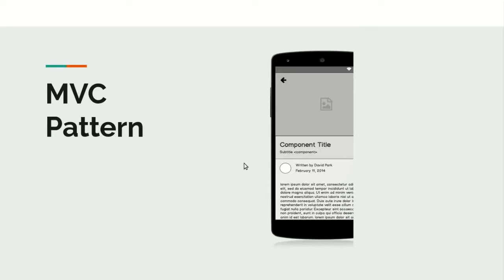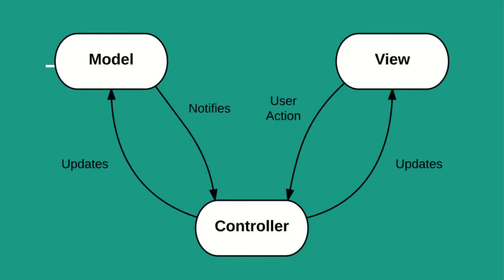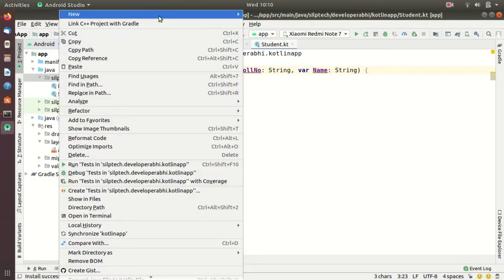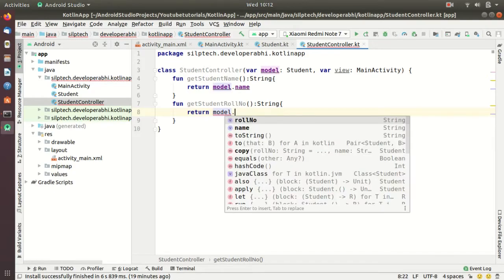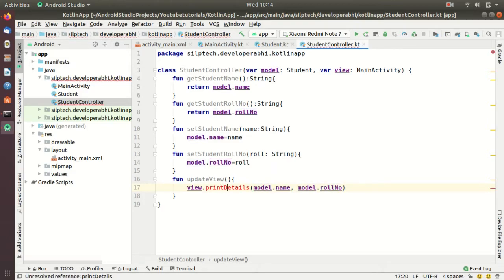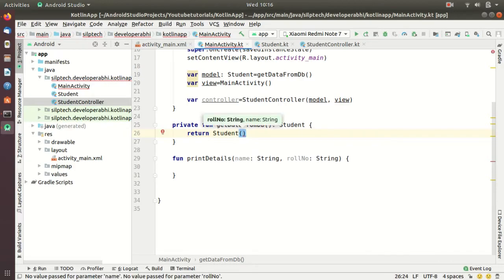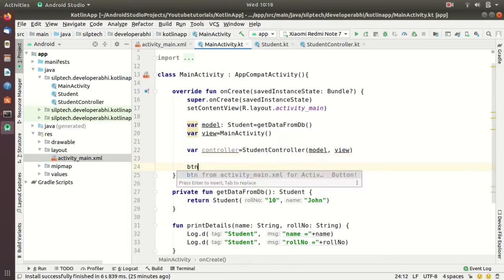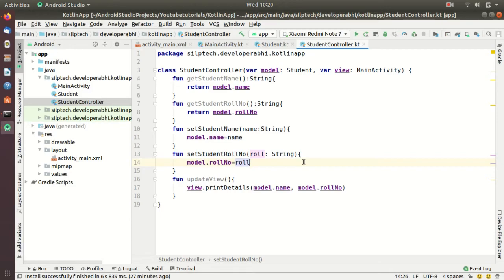Android application development using Kotlin - 9 || MVC pattern implementation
In this video, we will be discussing about intent. There are two types of intents: implicit intent and explicit intent. We will learn the differences between these two and also how we can implement intent in our Android app

Instructor: Abhishek Koirala

In a world where the user interface logic tends to change more often than the business logic, the desktop and Web developers needed a way of separating user interface functionality. The MVC pattern was their solution.
Model — the data layer, responsible for managing the business logic and handling network or database API.
View — the UI layer — a visualisation of the data from the Model.
Controller — the logic layer, gets notified of the user’s behavior and updates the Model as needed.

So, this means that both the Controller and the View depend on the Model: the Controller to update the data, the View to get the data. But, most important for the desktop and Web devs at that time: the Model was separated and could be tested independently of the UI. Several variants of MVC appeared. The best-known ones are related to whether the Model is passive or is actively notifying that it has changed.

In around 2011, when Android started to become more and more popular, architecture questions naturally appeared. Since MVC was one of the most popular UI patterns at that time, developers tried to apply it to Android too.

If you search on StackOverflow for questions like “How to apply MVC in Android”, one of the most popular answers stated that in Android, an Activity is both the View and the Controller. Looking back, this sounds almost crazy! But, at that point, the main emphasis was on making the Model testable and usually the implementation choice for the View and the Controller was dependent on the platform.

Nowadays, the question of how to apply the MVC patterns has an answer that is easier to find. The Activities, Fragments and Views should be the Views in the MVC world. The Controllers should be separate classes that don’t extend or use any Android class, and same for the Models.

One problem arises when connecting the Controller to the View, since the Controller needs to tell the View to update. In the passive Model MVC architecture, the Controller needs to hold a reference to the View. The easiest way of doing this, while focusing on testing, is to have a BaseView interface, that the Activity/Fragment/View would extend. So, the Controller would have a reference to the BaseView.

Advantages of MVC

The Model-View-Controller pattern highly supports the separation of concerns. This advantage not only increases the testability of the code but it also makes it easier to extend, allowing a fairly easy implementation of new features.

The Model classes don’t have any reference to Android classes and are therefore straightforward to unit test. The Controller doesn’t extend or implement any Android classes and should have a reference to an interface class of the View. In this way, unit testing of the Controller is also possible.

If the Views respect the single responsibility principle then their role is just to update the Controller for every user event and just display data from the Model, without implementing any business logic. In this case, UI tests should be enough to cover the functionalities of the View.